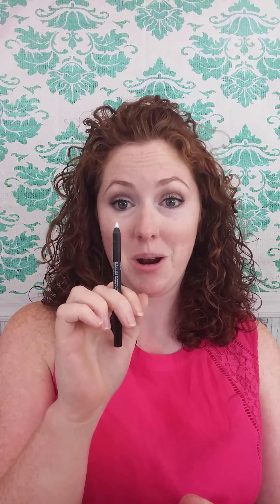What Can You Do with White Liner?